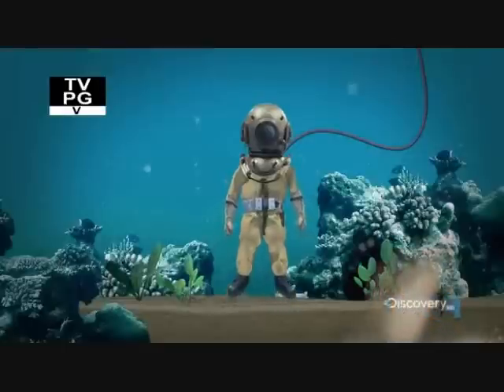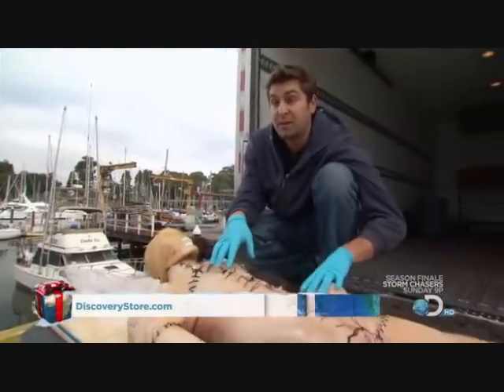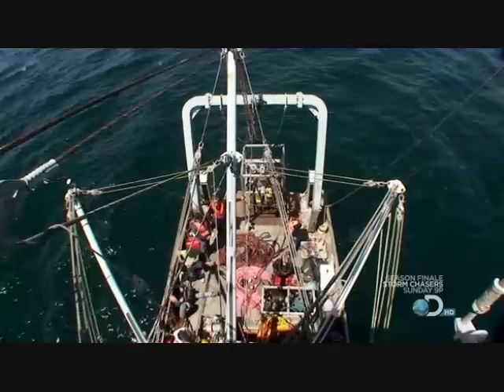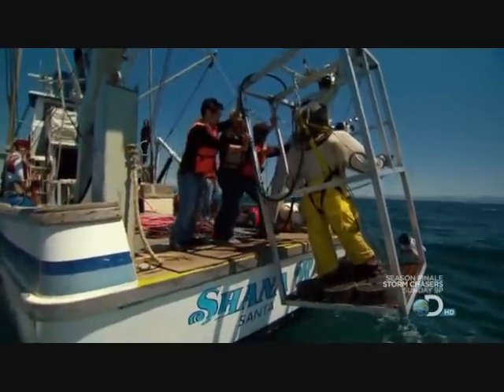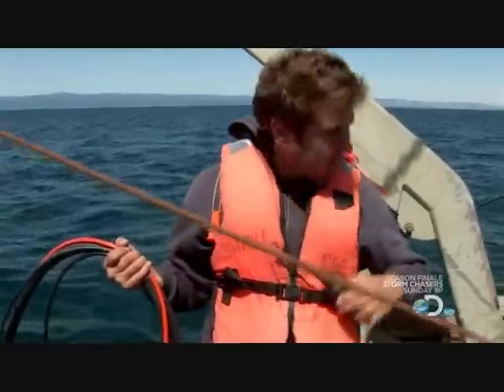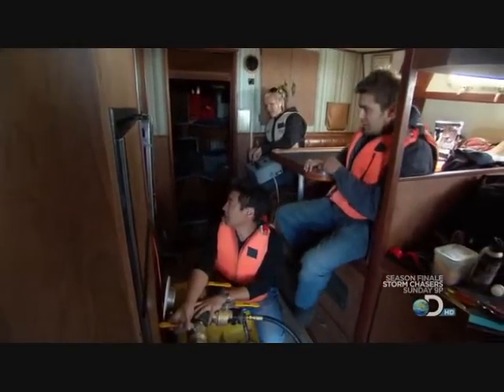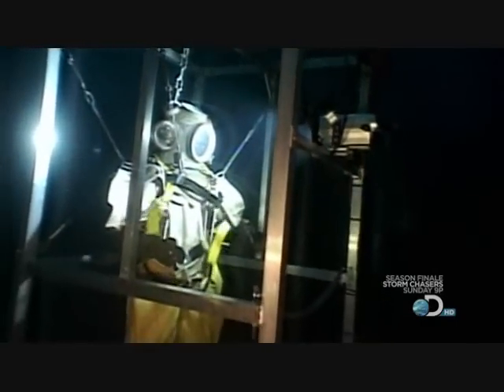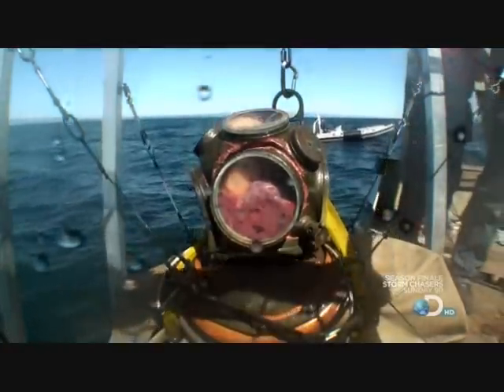Coolest Myth Ever! Deep Sea Diver CRUSHED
Mythbusters season 7 episode 19 "Dumpster Diving"

The myth is that if a deep sea divers air hose is cut, the pressure differences between the water and inside of the suit will cause the diver's body to be crushed and squished up into his helmet.

Something interesting: In an episode where they talked a little bit about the behind the scenes of this myth, they mention they had borrowed the helmet as part of an antique diving suit and they promised to return it in perfect condition. "The helmet was not in returnable condition".